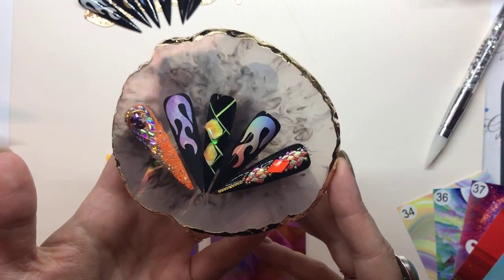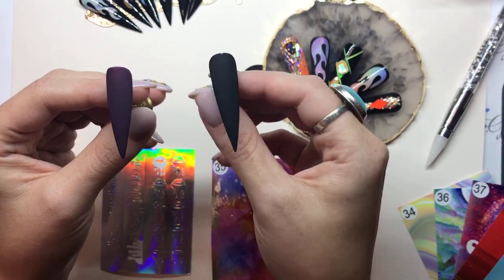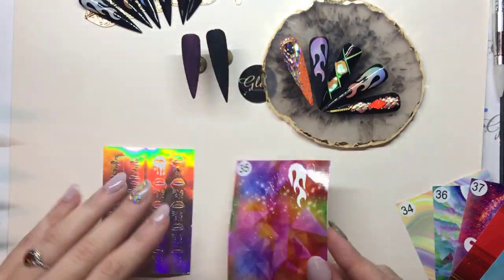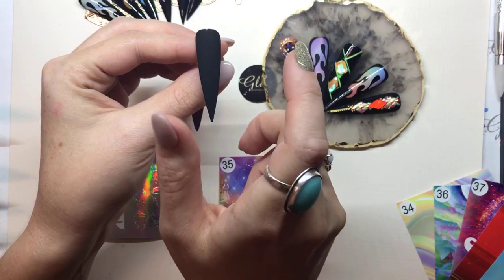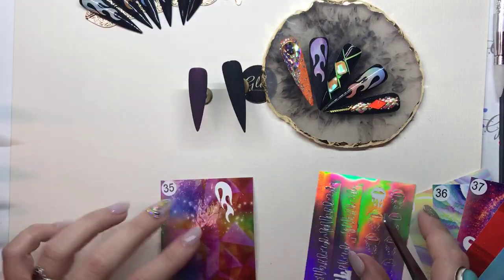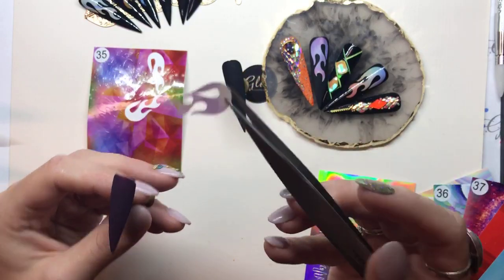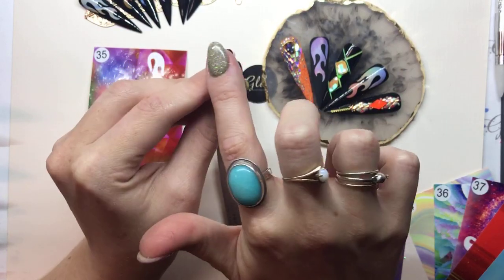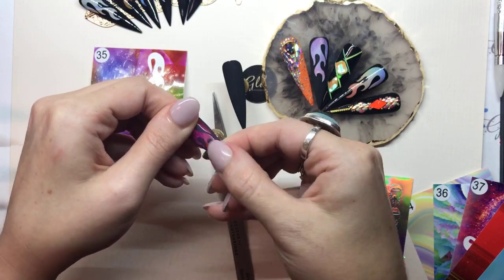Full Live tutorial: Lips on Fire